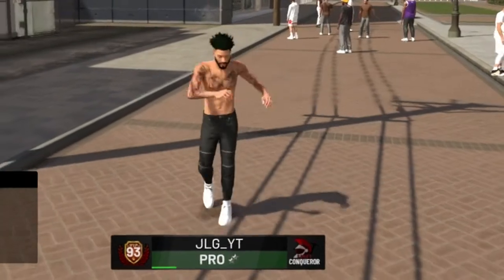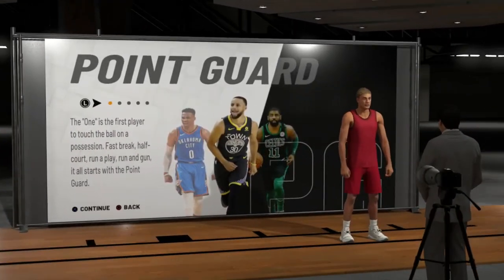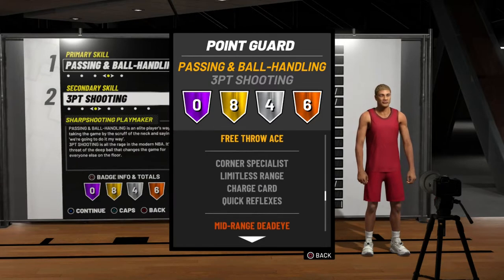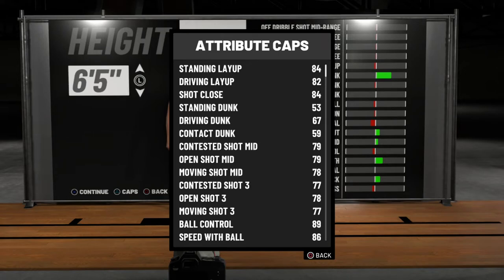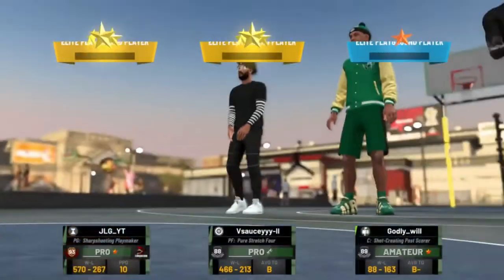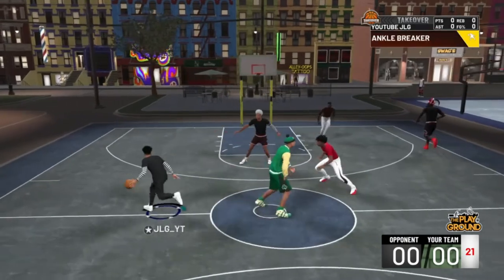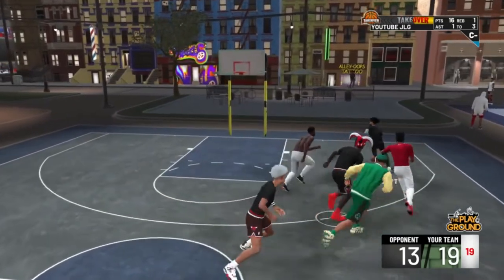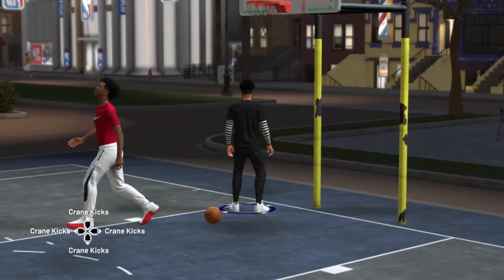NBA 2K19 BEST POINT GUARD BUILD!